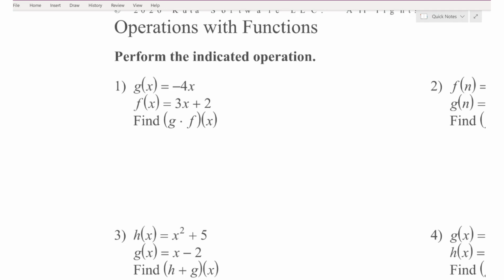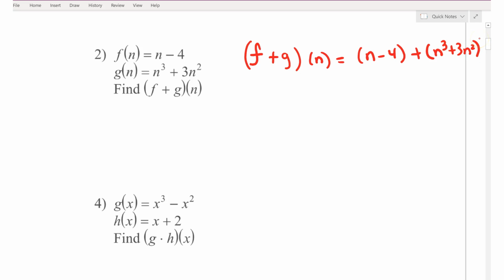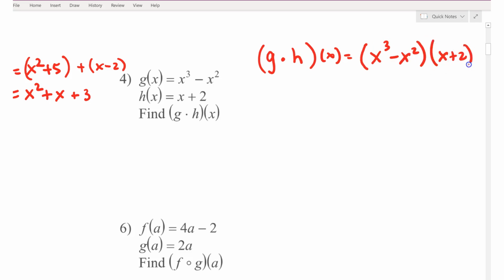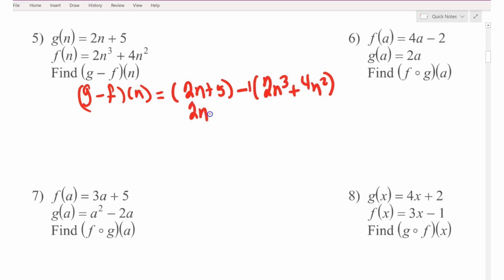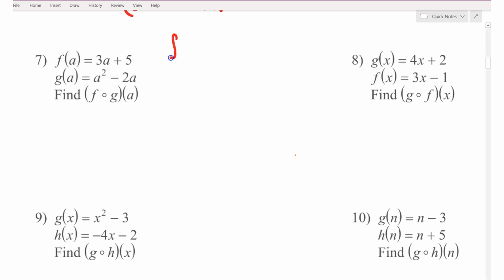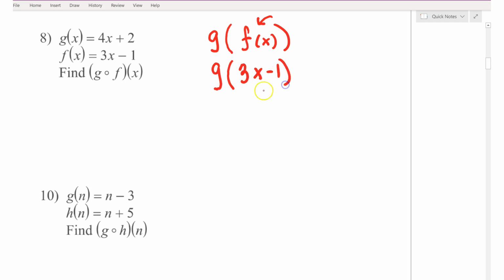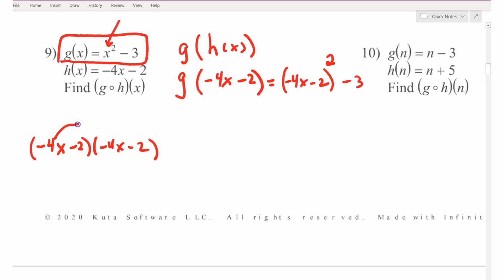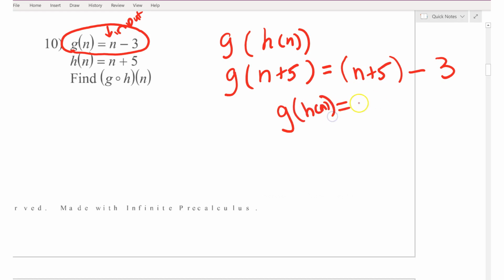Additional Examples for 1.4 Function Operations